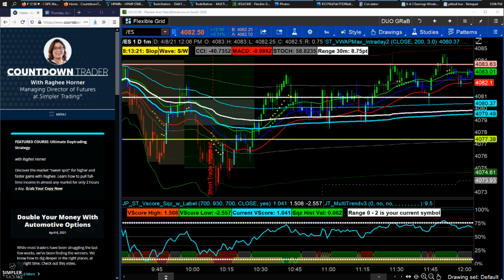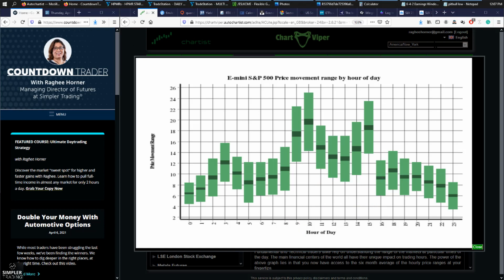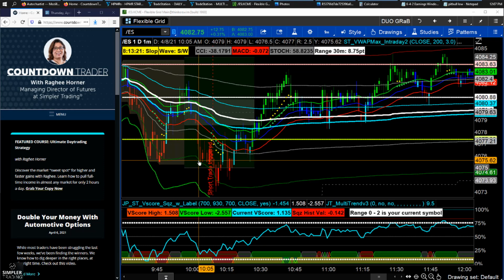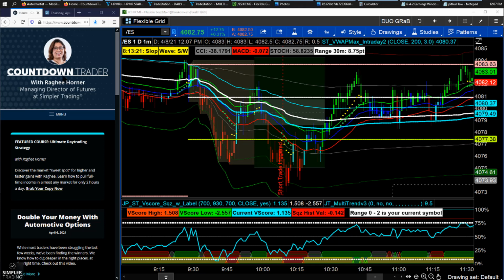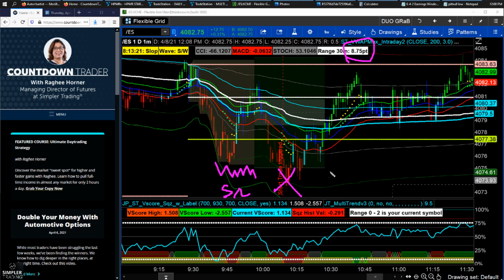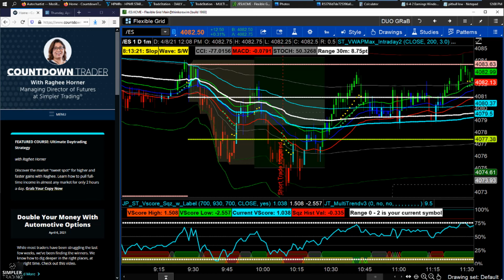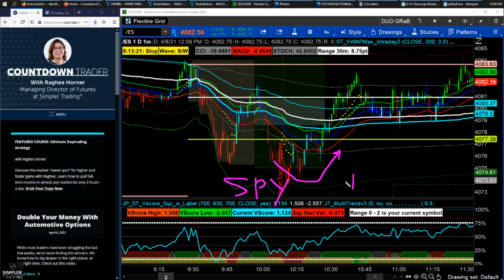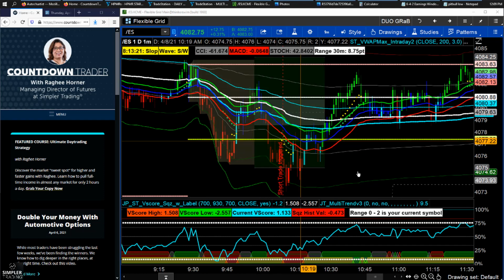Futures Trading: Don't short in front of kaPowell | Simpler Trading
The markets may have taken the scenic route higher but the higher probability trade before an FOMC and Powell event is to be long. Here's how we managed this morning's narrow clearing range and the long position.